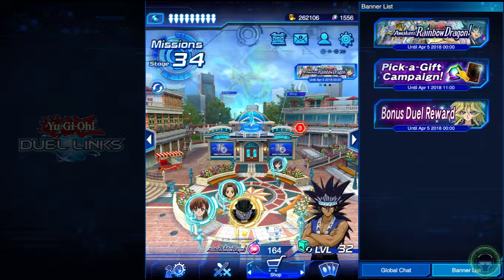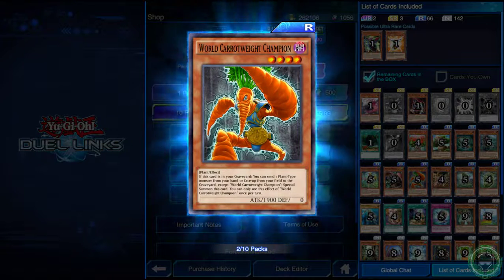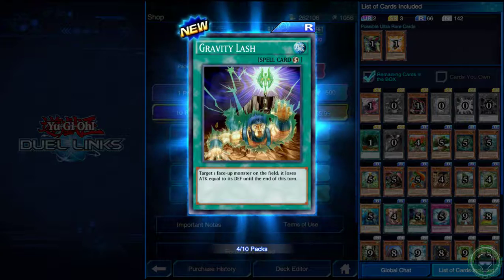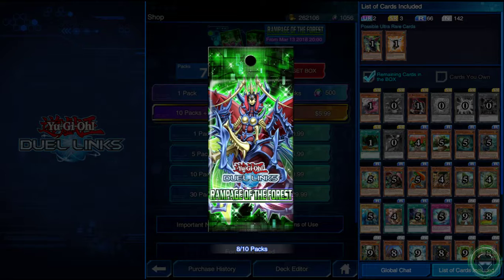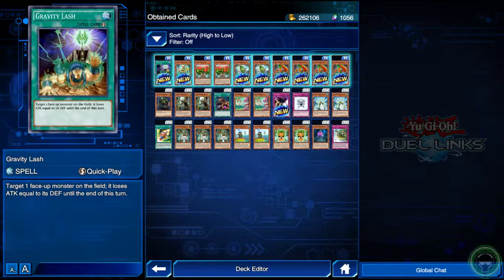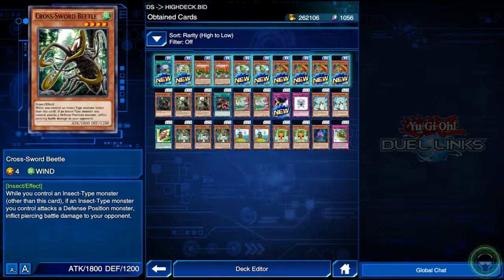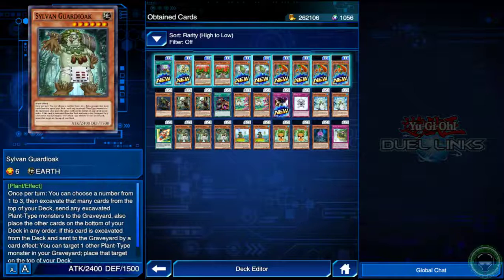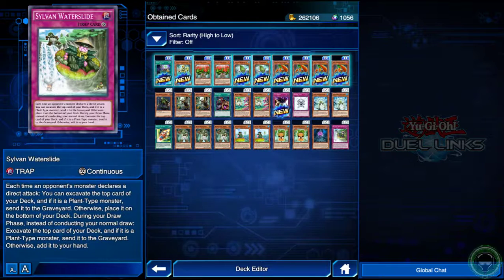Yu-Gi-Oh! Duel Links | Opening 10 Rampage of the Forest Mini Box Packs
Check out this video opening 10 packs from the Rampage of the Forest Mini Box!